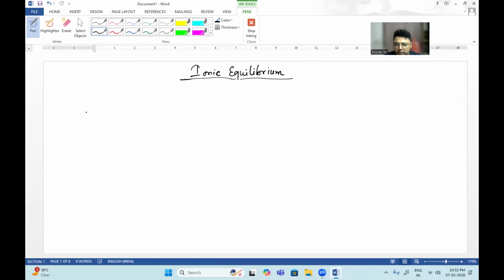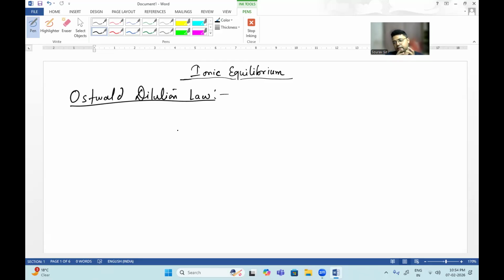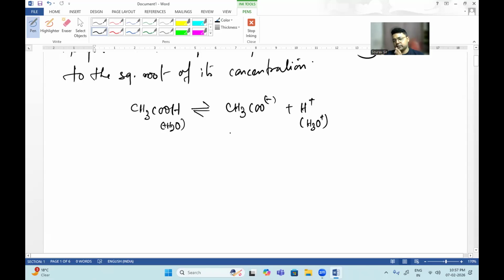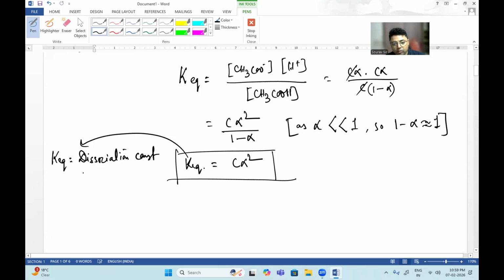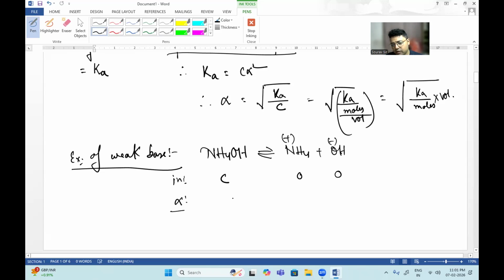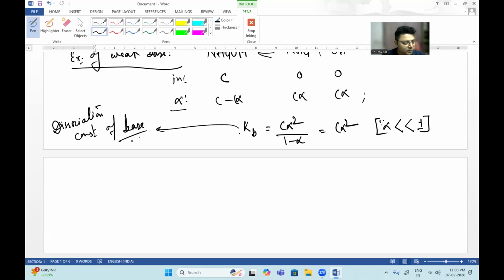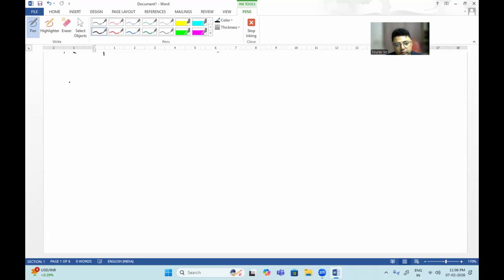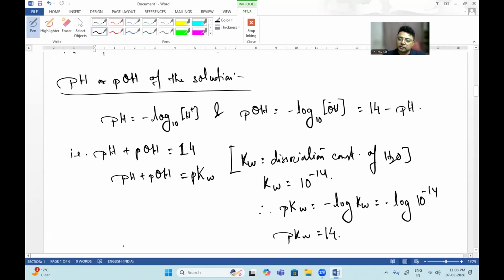Ionic equilibrium Part 1: Ostwald’s dilution law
Ionic equilibrium is the dynamic state in a solution where the rate of ions forming from a weak electrolyte (like an acid or base) equals the rate of those ions recombining to form the original molecules, resulting in constant concentrations of both ions and molecules. It's a balance between undissociated molecules and their dissociated ions, often represented by reversible arrows, and is key to understanding solutions of weak acids, bases, and sparingly soluble salts.